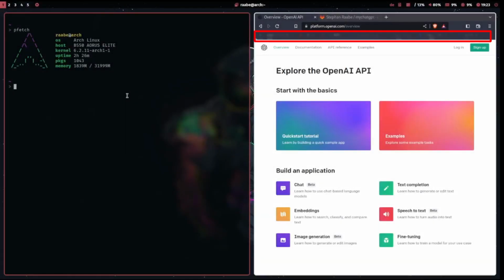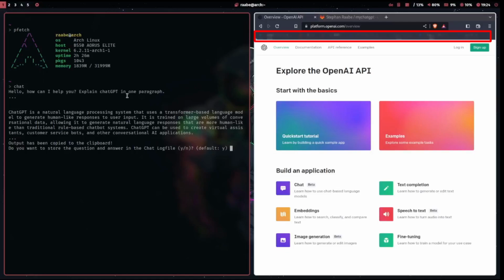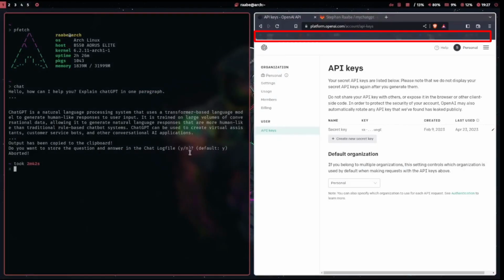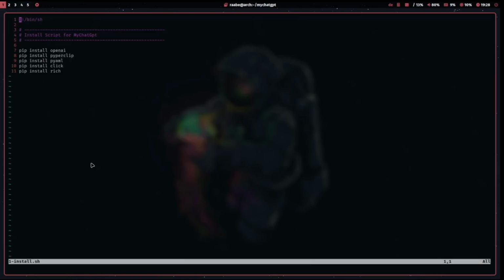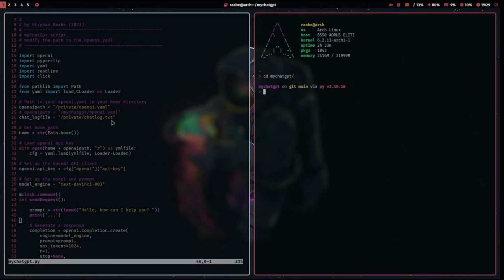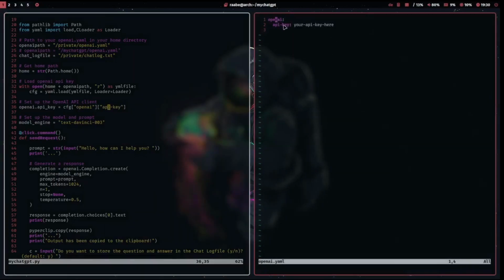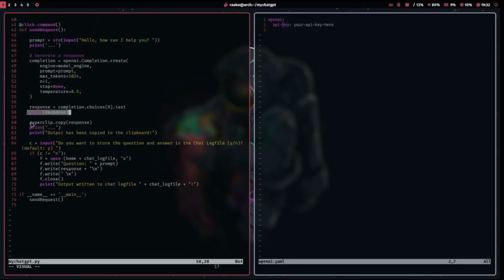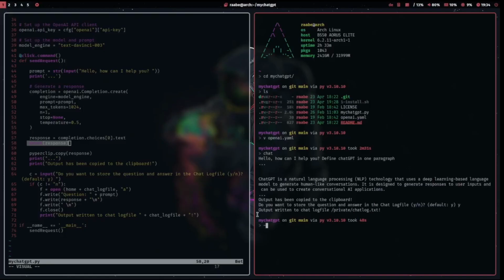ChatGPT in Linux with Python. Content generator for your daily business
The integration of ChatGPT with openAI API in your terminal is simple with Python. After a short demonstration, I explain how to create an openAI Secret key and to download the script from my gitlab:

I walk you through every line of the script and explain the relevant functions. You will also learn how to use the generated output from your script in Powerpoint.

You need to register at openAI and create a secret key.

00:00 Intro and demonstration
01:18 Generate the openAI secret key
02:18 Clone myChatGPT script from gitlab
03:03 Required python packages (pip)
03:43 Explaining the mychatgpt.sh
07:05 Use mychatgpt with Powerpoint